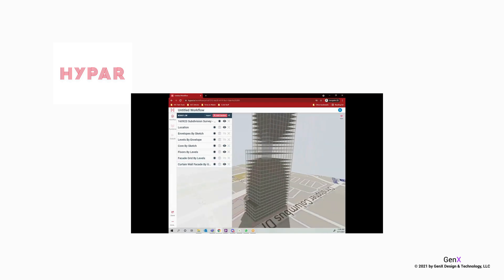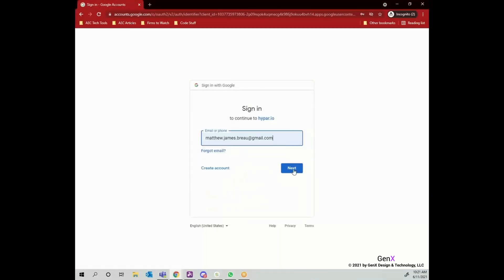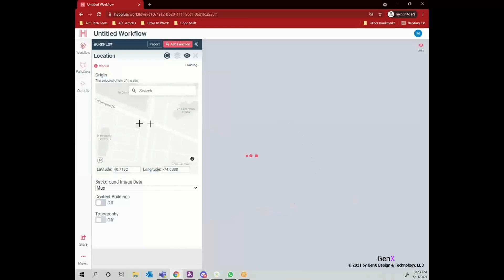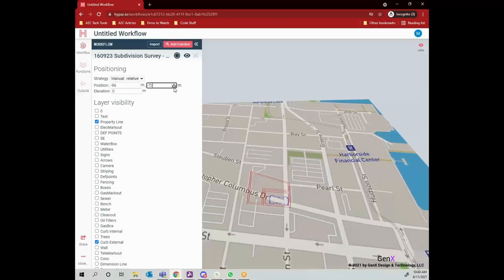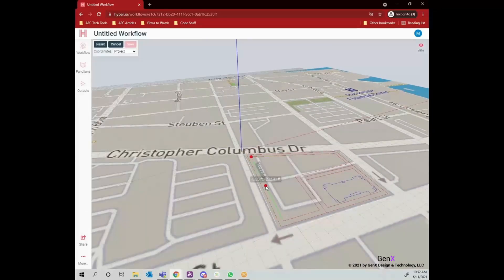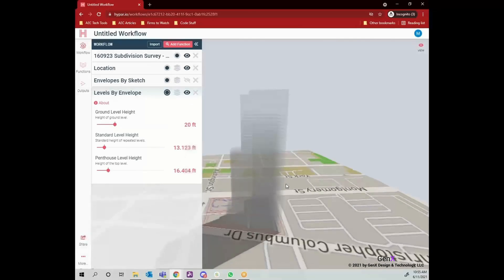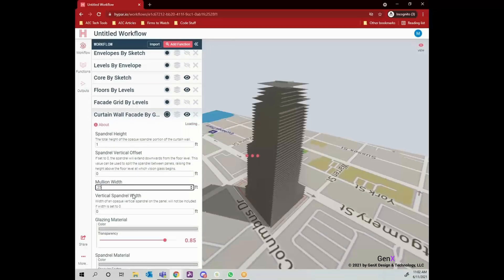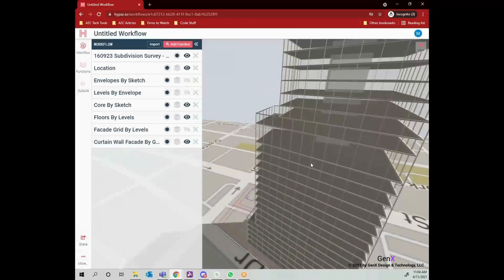AEC Tech Review 4: HYPAR | GENx Design & Technology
In 'AEC Tech Review' video series  , we had examined new AEC Start up Apps in market today. We are hoping to give our followers the edge of understanding how new platforms aim to change our industry.

Hypar is a flexible cloud based platform for designing, generating and sharing building systems. Hypar integrates existing workflows by supporting common formats like ifc, rhino, json and so on. It is also a place where algorithms could be shared within community and it has a growing number of open source resources.

In this video, we had created a workflow starting with a dxf drawing and continuing with creation of building envelope, floors, core and facade generation. First we called location function to reach the map and site. Afterwards, dxf drawing is imported and positioned on the map. Later, we used building envelope function to create the building. In the next step levels, floors and core functions are added to workflow. At the end, facade grid and curtain wall has been created.